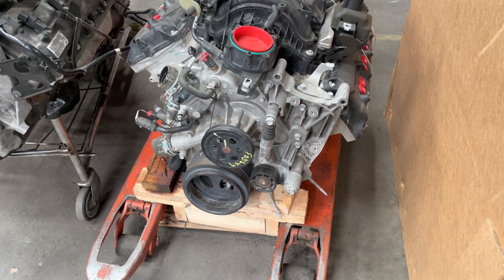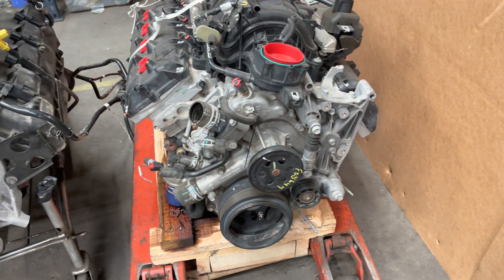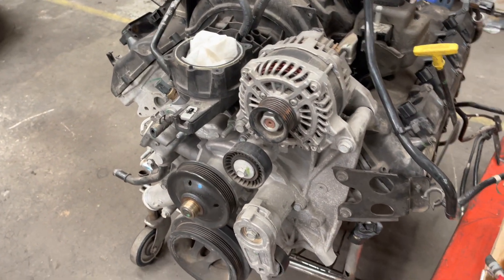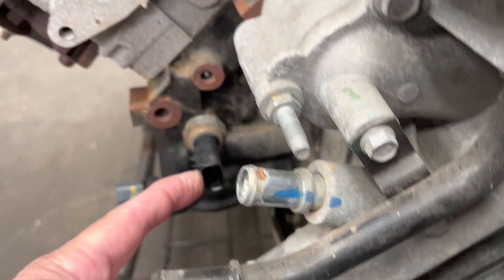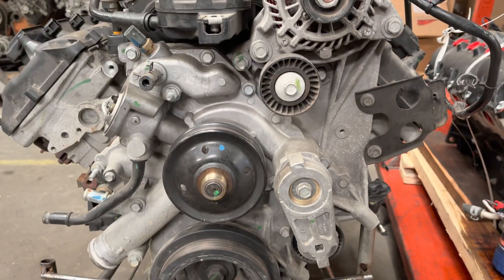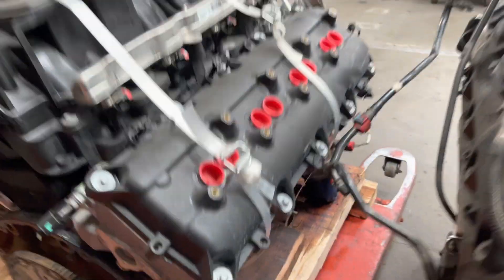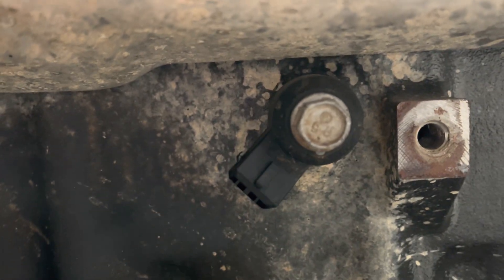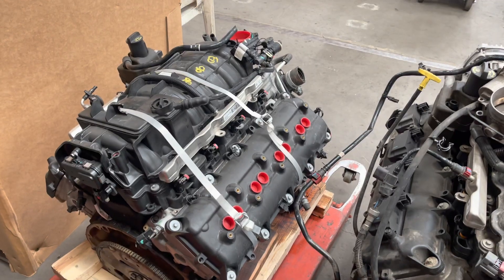2020 Dodge Ram eTorque conversation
We convert a 2020 eTorque to a non eTorque for our JK Hemi conversations. This is a comparison and also look at the Knock sensor and oil pressure sensor plug.
Knock sensors for 2 Chrysler 5033316AB Knock Sensor: Detonation for 2017 and newer engines
Oil Sensor ,Sensor. Coolant temperature OEM Part Number, 05149077AB.
Air Temperature Charge Sensor, for the intake $13.75  / 5149176AB
Oil Pressure Switch Part Number: 5149062AA. 2017 and newer
We changed out the timing cover, to a non eTorque and just added the VVT Truck Hemi stuff.

Why use a VVT Truck Hemi 400HP and 425 Foot pounds of torque and we use the HP70 8 speed transmission, this is the best bang for your buck, we see this engine/transmission setup go for used $5000.00

This is the setup we use in our CARB Legal conversion

I find this to be the easiest way to put a Hemi in a Jeep JK, because you don’t have to change out the oil pan and you can run all of the Truck Accessory drive.